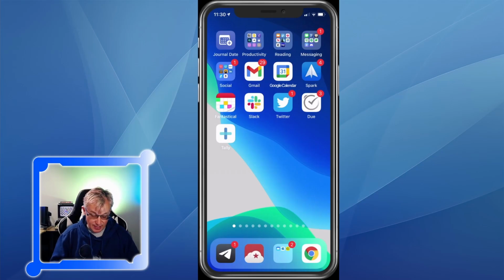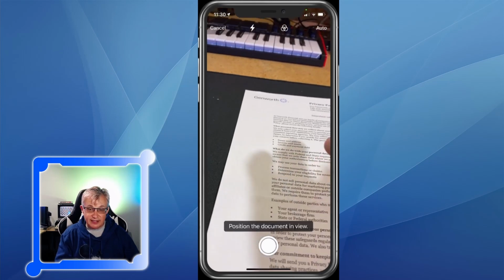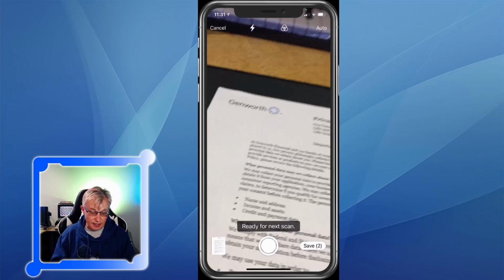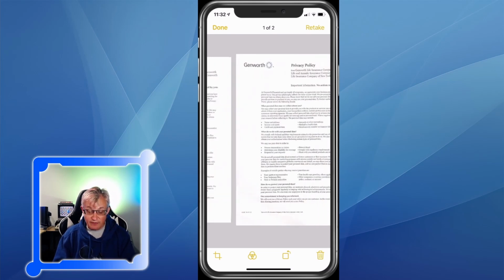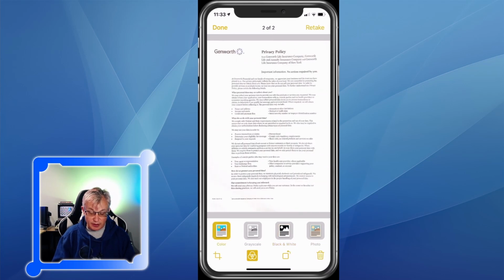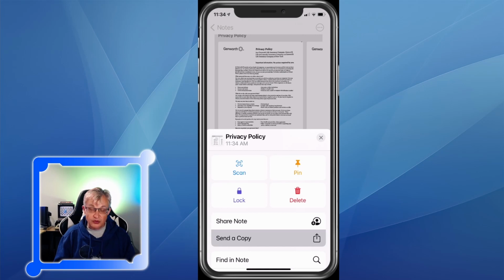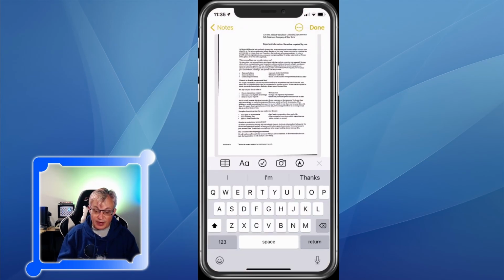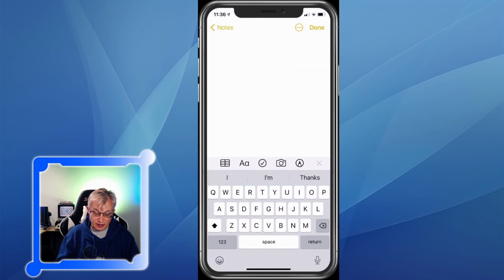Scanning documents with your iPhone for free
Watch and see how you can use your iPhone or iPad to scan in documents with the Notes.app and then share them to Google Drive.

Work faster!